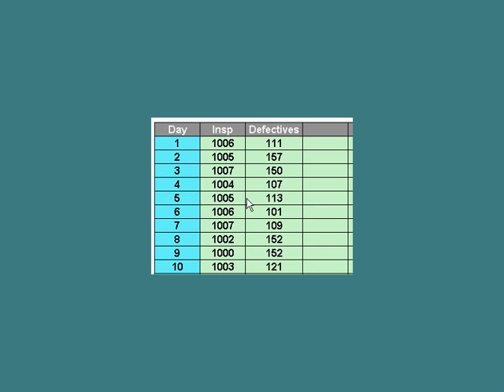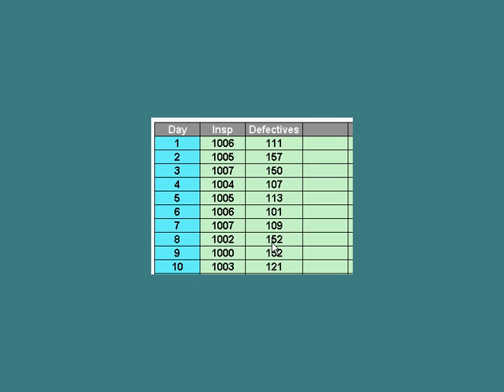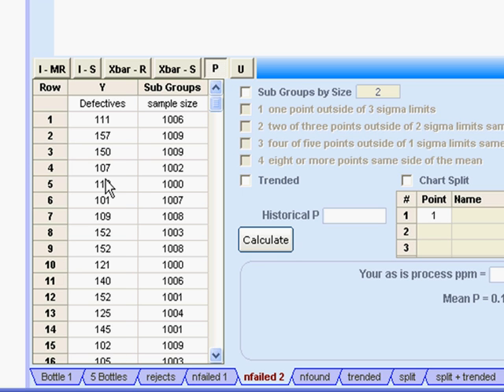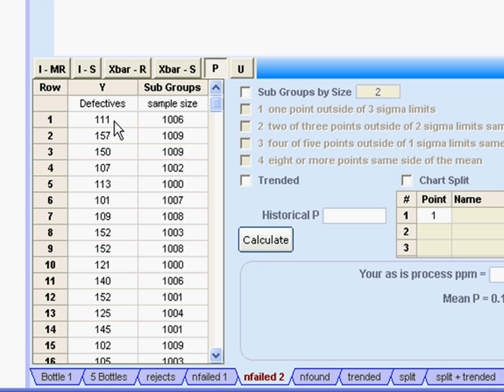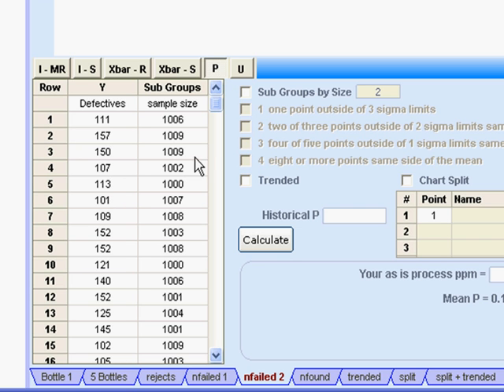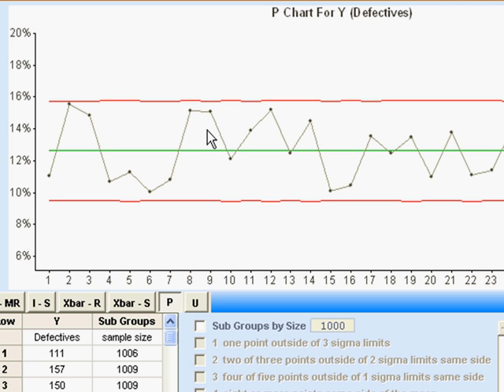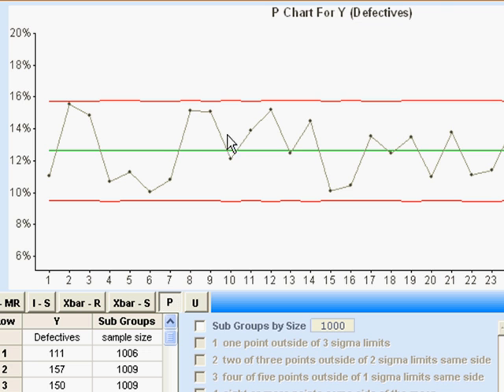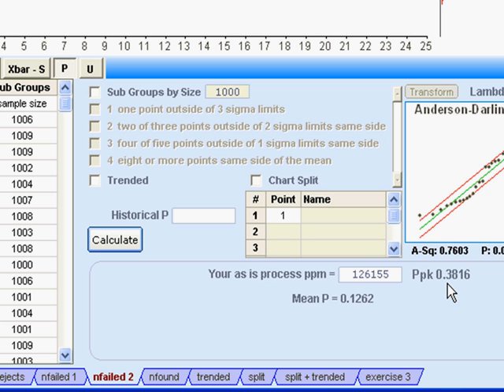Six Sigma: P Charts and Capability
In this video we discuss using P-charts and capability to help you with your Six Sigma workflow. You can get your P chart and capability resources